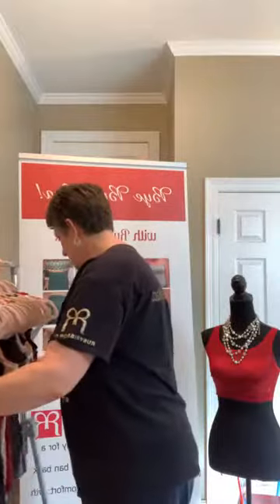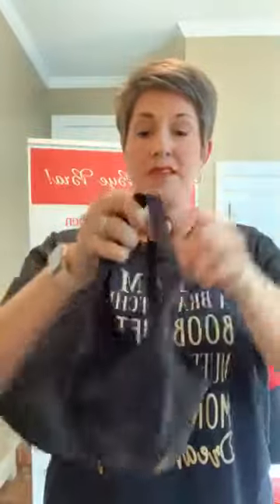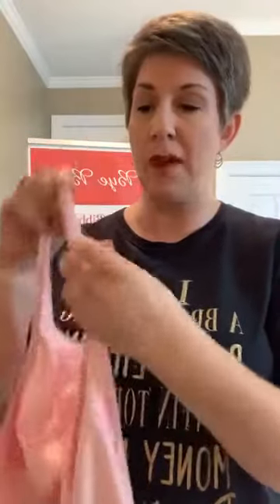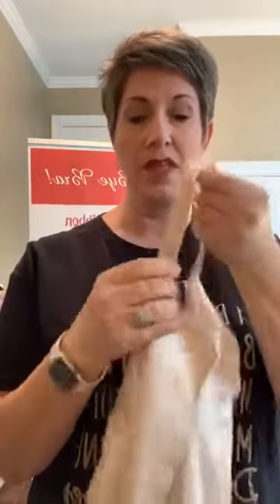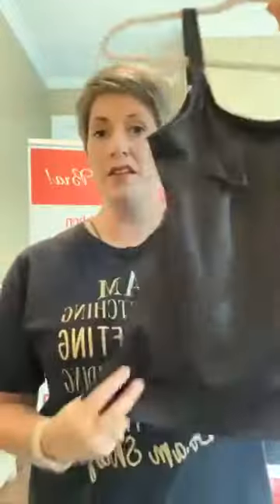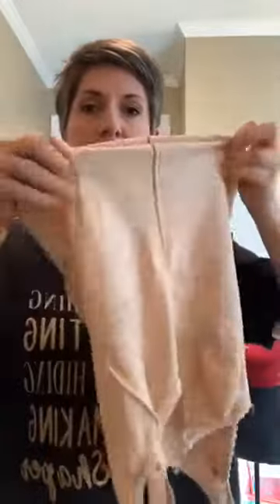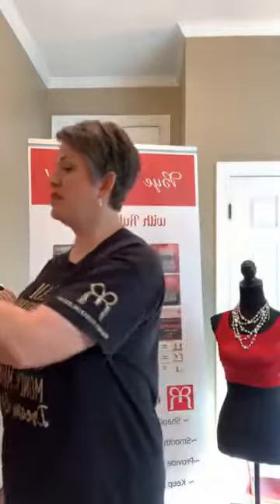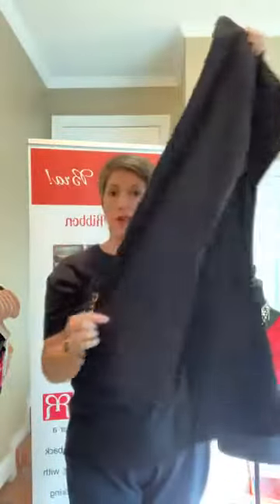FB RR live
Ruby Ribbon Live